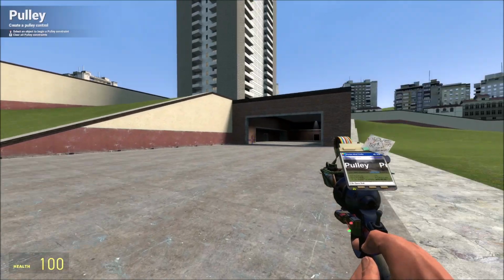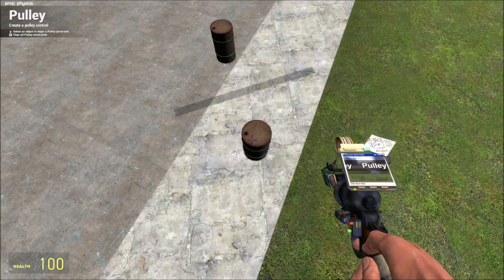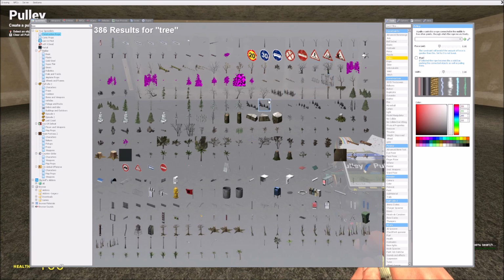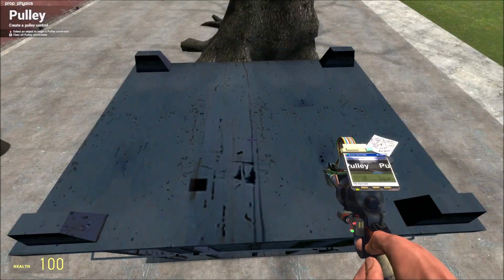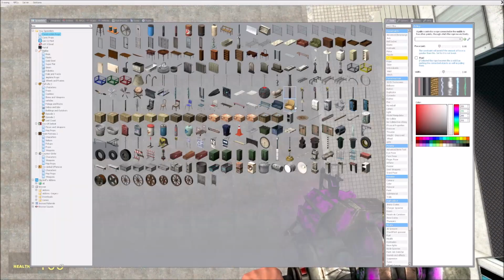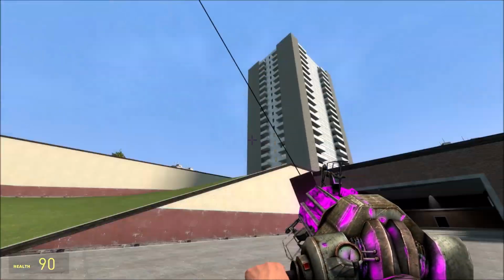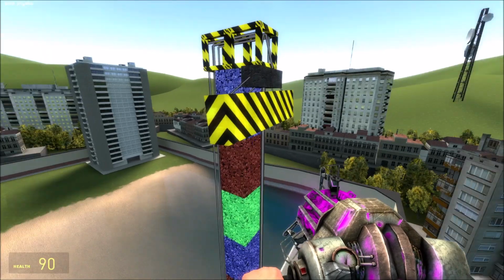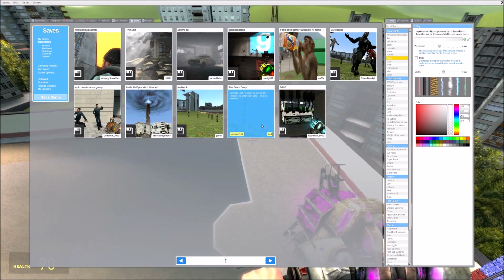how to use the pulley tool in garrys mod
i think my dad made one of these